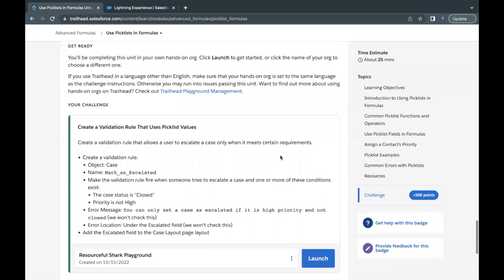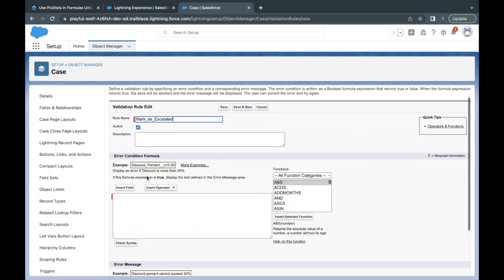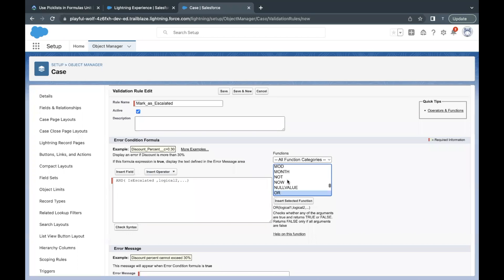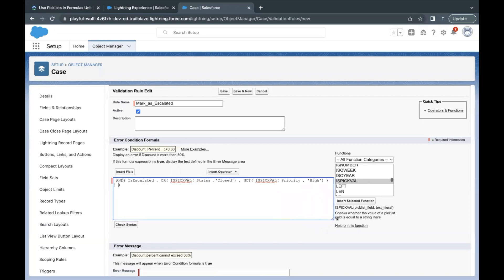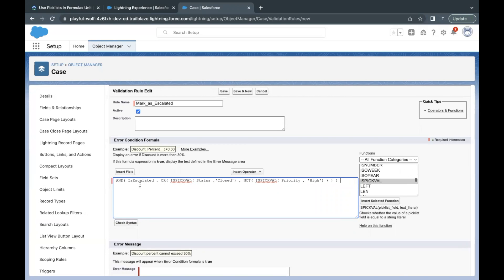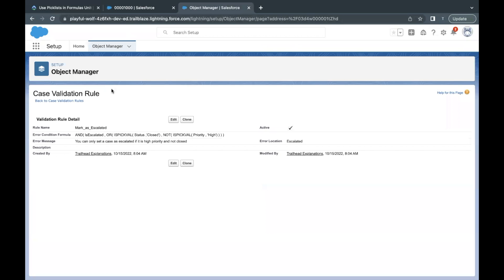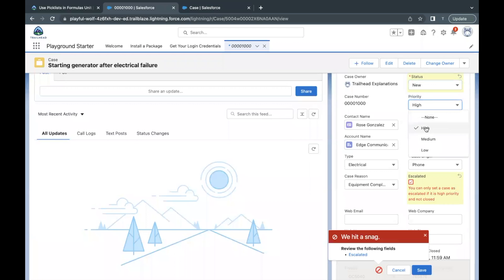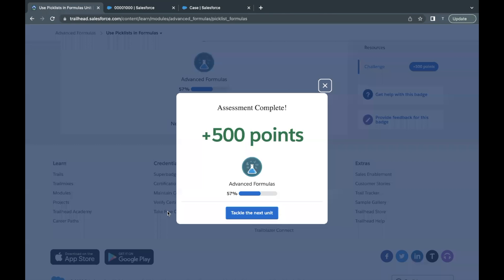Advanced Formulas | Use Picklists in Formulas